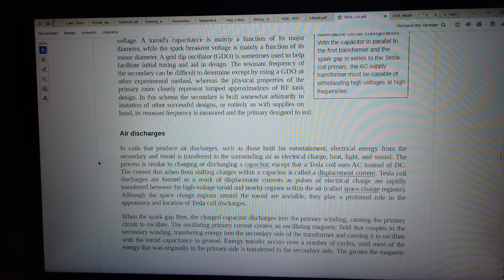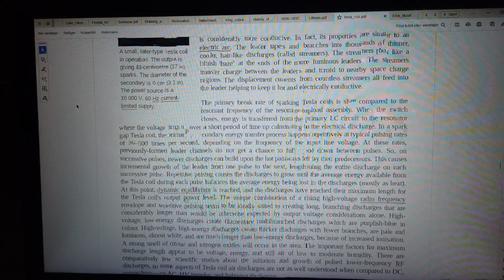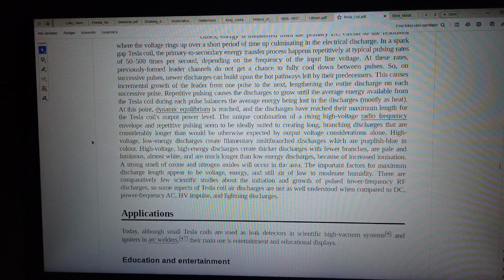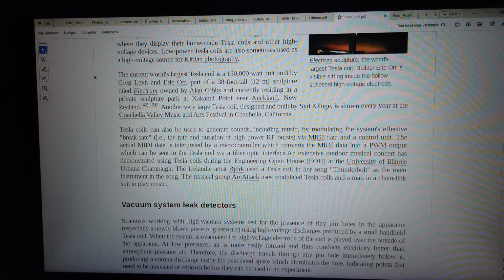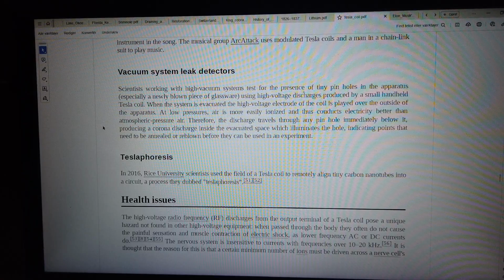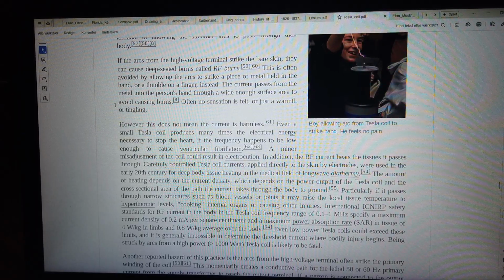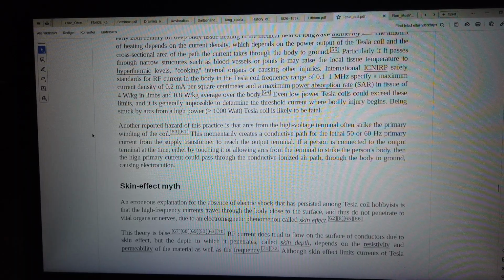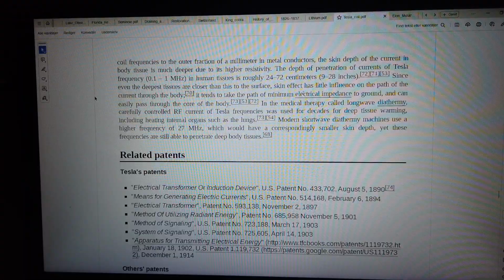MongoTV_8847 - LOOKING AT GAMER PC HARDWARE - Part 2353 - Tesla Coil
PART 2353 - Tesla Coil (This video is 5 Part : Part 2250) to Part 2254). They are on my playlist with name "MONGO TV - LOOKING AT GAMER PC HARDWARE") I like try do this, to get help read difficult technical English text loud. That will help me a bit to understand the text :-) Maybe this video could be helpful for some other too, that don't speak and read English very well :-) Have a good day too.